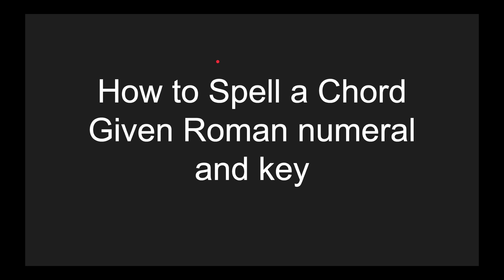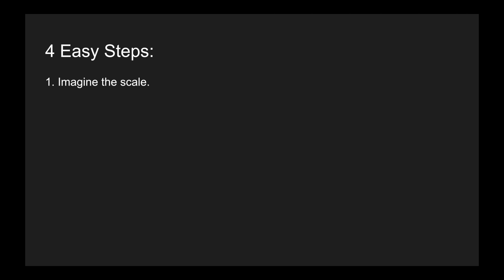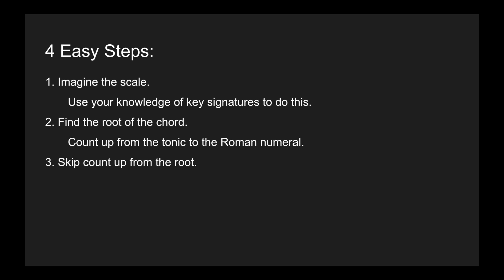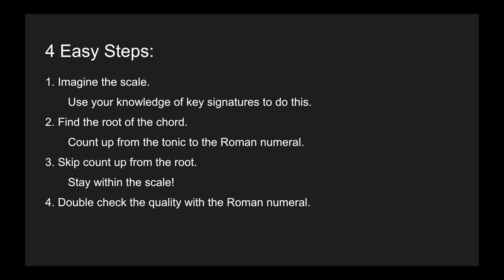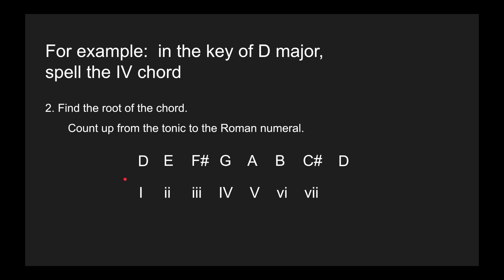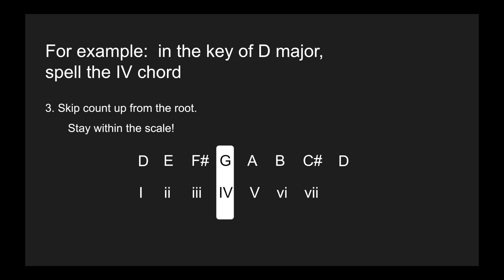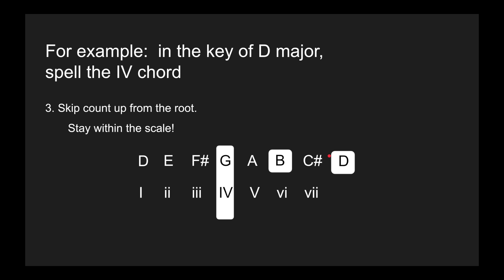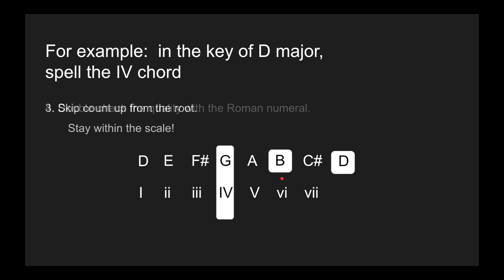How to spell chords tutorial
This video is about how to spell chords given Roman numeral and key